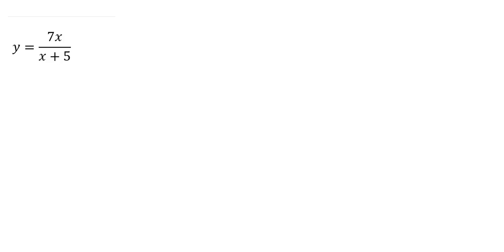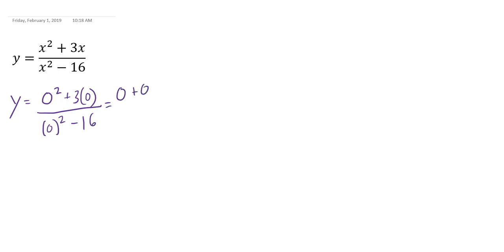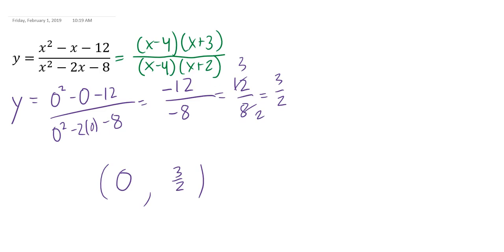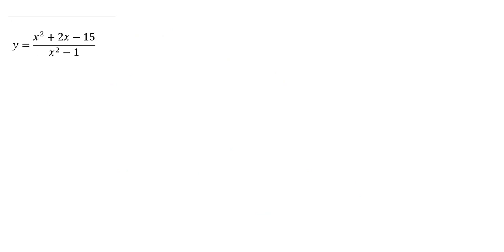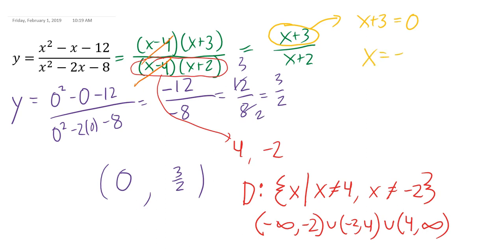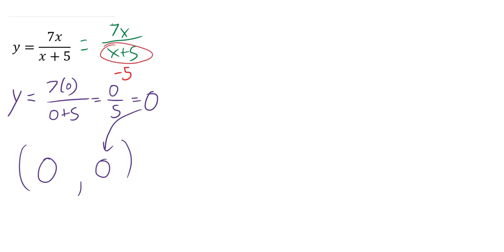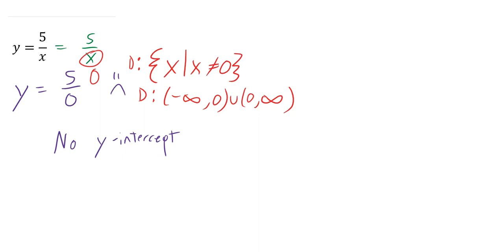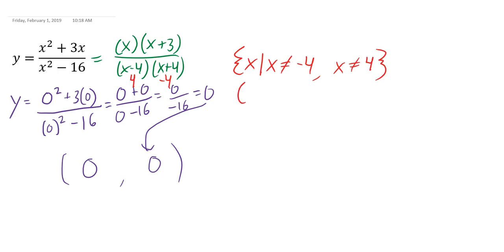Rational Function Domain and Intercepts